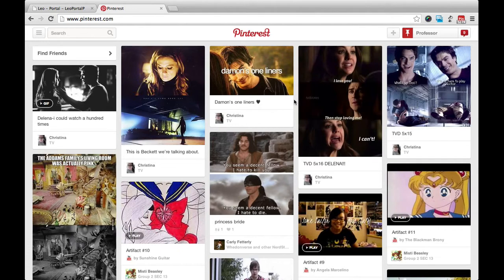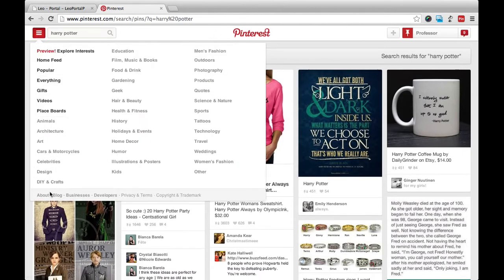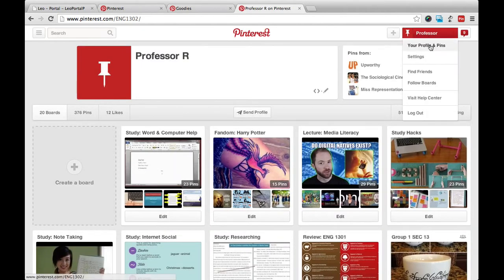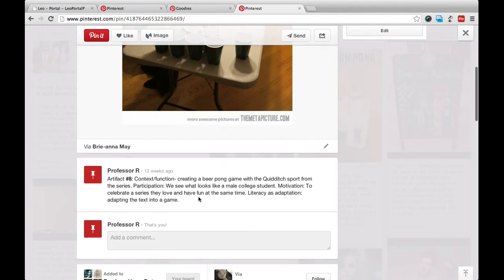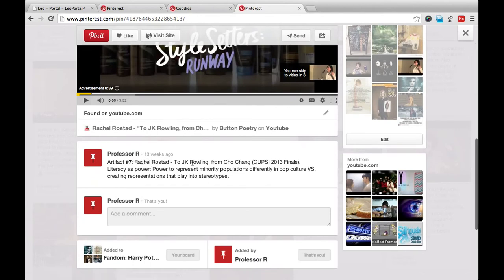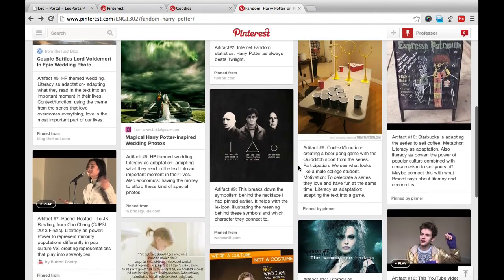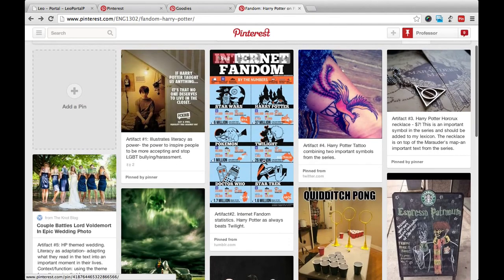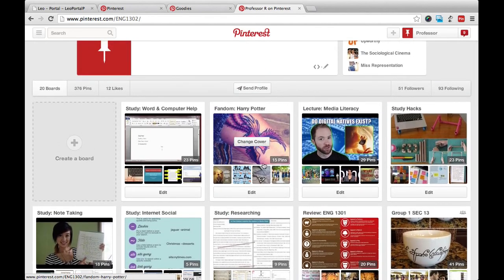Field Notes & Pinterest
This is a quick guide for my students on how to turn use Pinterest as a research tool for collecting data for their ethnography project. Excuse the background noise in the beginning- Loki is being mischievous.